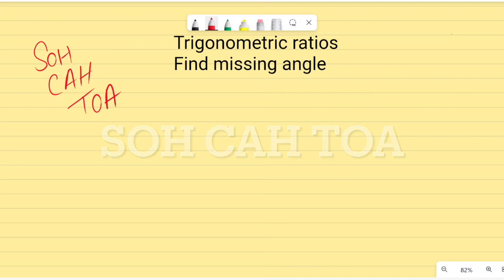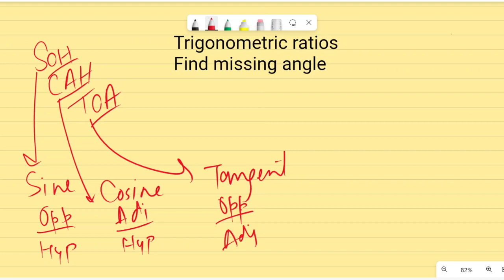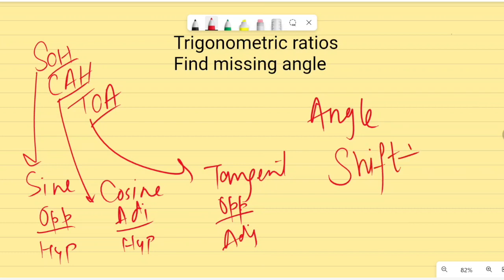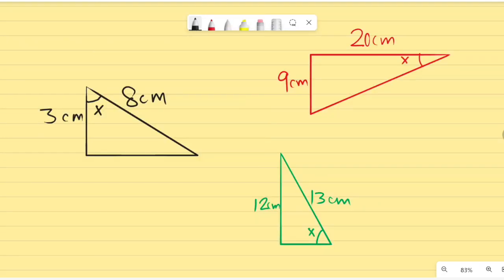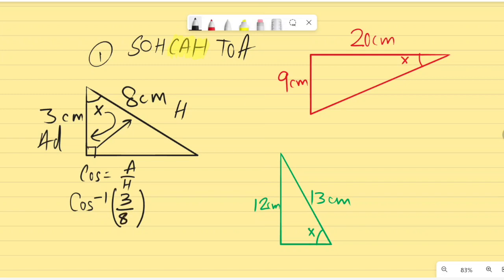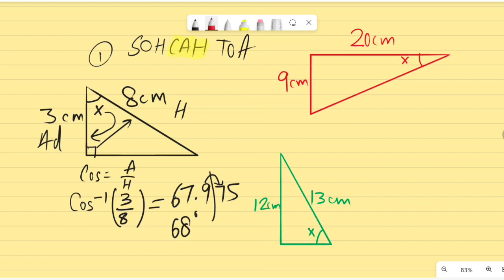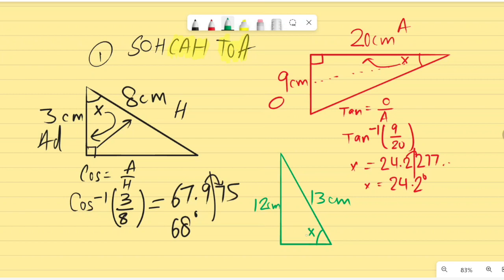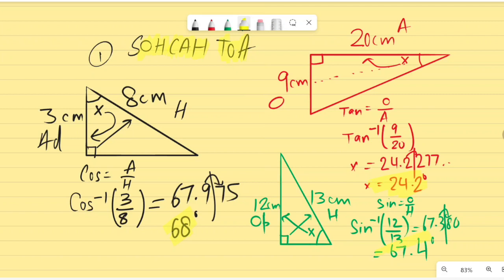Trigonometric ratio (SOHCAHTOA) find missing angle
Given a right angle triangle, the method for finding an unknown angle a
, can be summarized in three steps:

Step 1: Label the side lengths, relative to the angle we're after, using "A", "O" and "H".
Step 2: Using the labels, made in step 1, look for the only one of the words "SOH", "CAH", or "TOA" that contains both of the letters "O" and "H", or "A" and "H", or "O" and "A". Write the corresponding trigonometric ratio for the unknown angle; sin(a)=OH
, cos(a)=AH
, or tan(a)=OA
Step 3: replace the letters, "O" and "H", or "A" and "H", or "O" and "A", by their actual values and find the angle using the correct inverse trigonometric function.